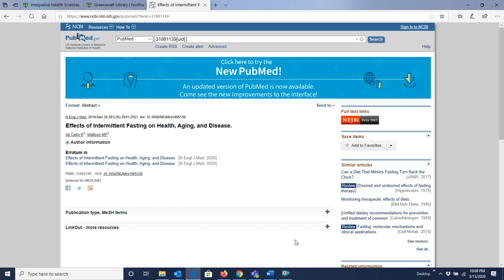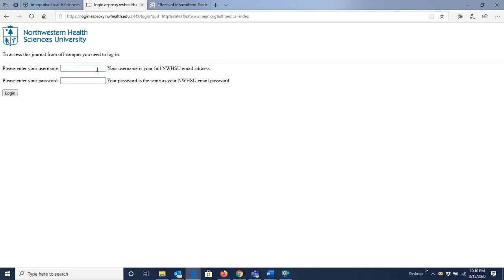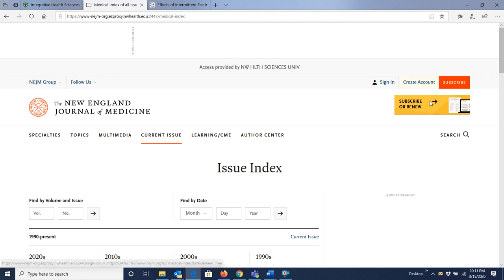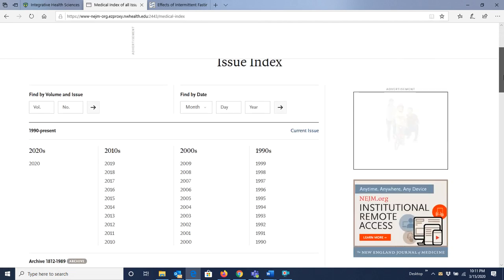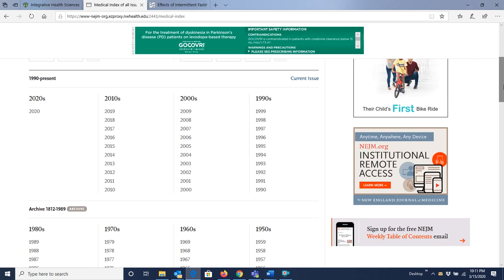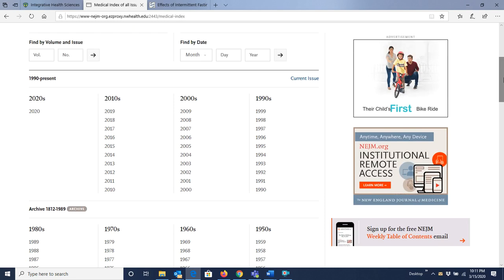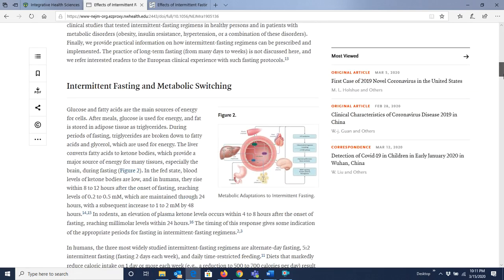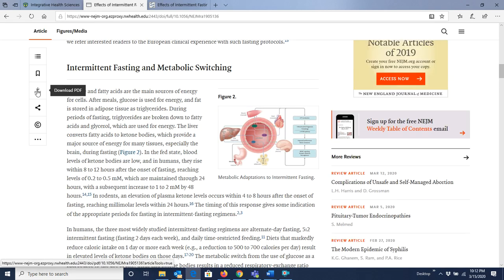How to Use Ejournal Finder & Login From Off Campus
This video will walk you through finding full text to an article using Ejournal Finder.  It also involves logging in from off campus.